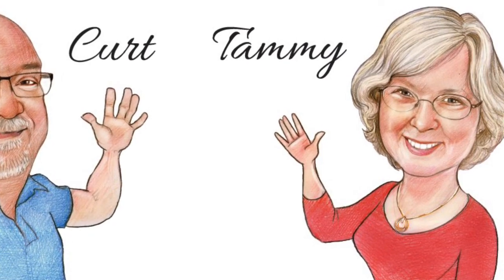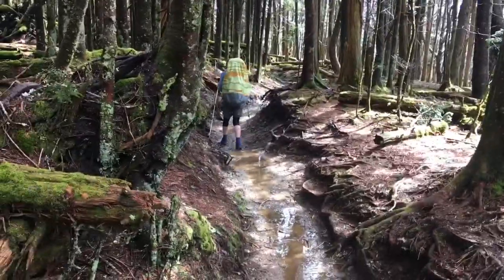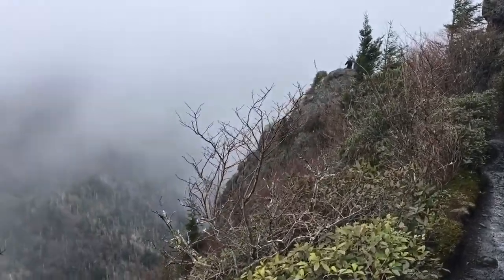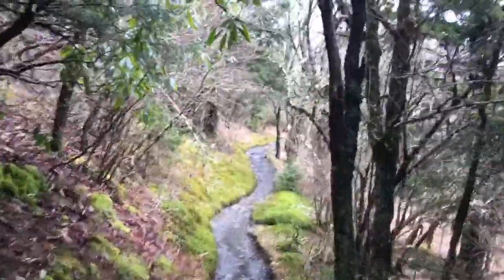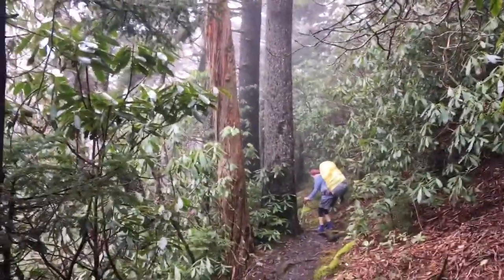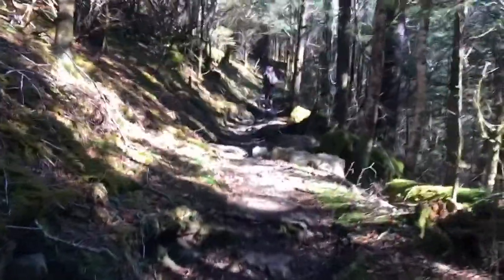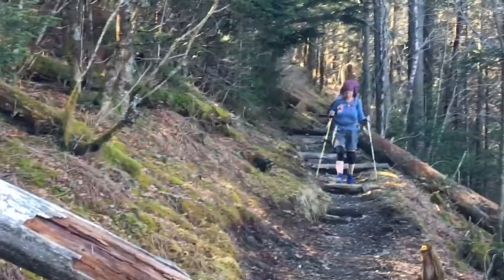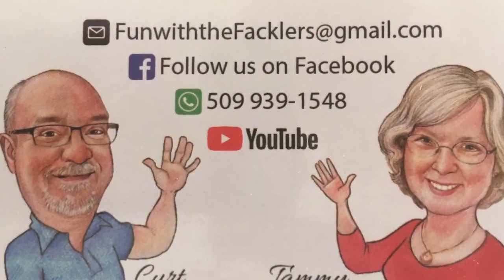Appalachian Trail Smoky Mountains Part III